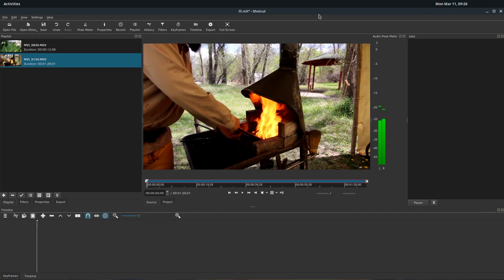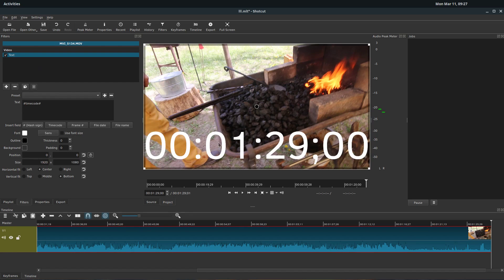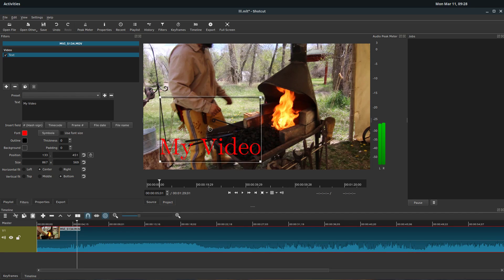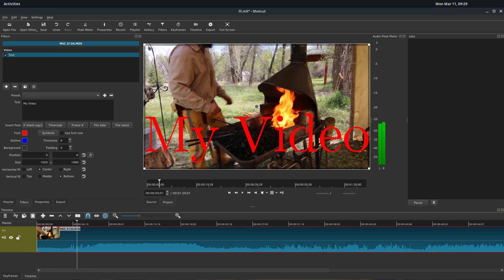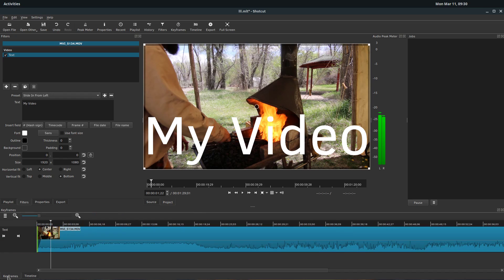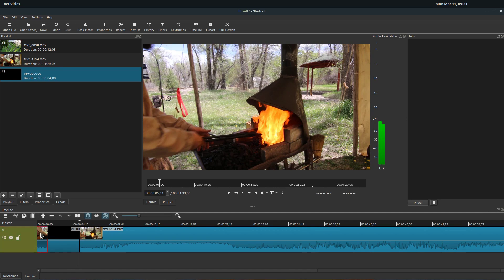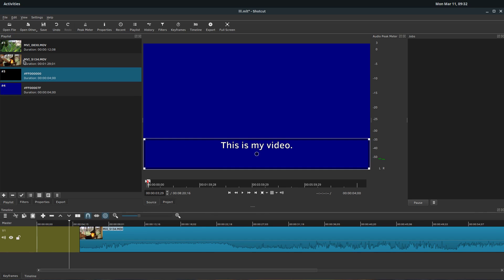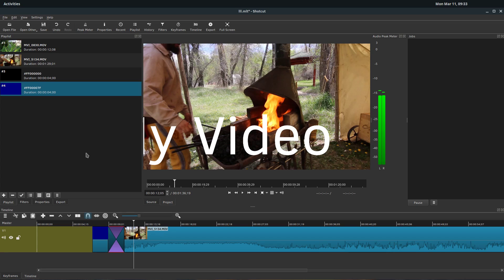Shotcut Lesson 9 - Adding Text and Title Screen